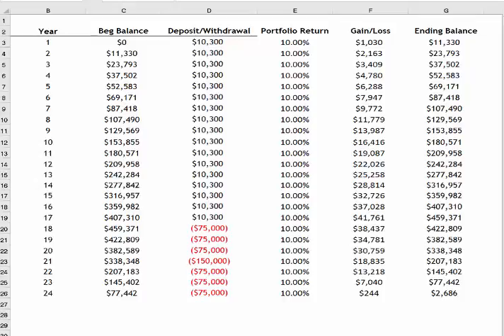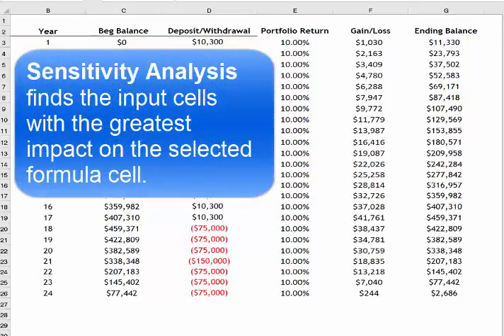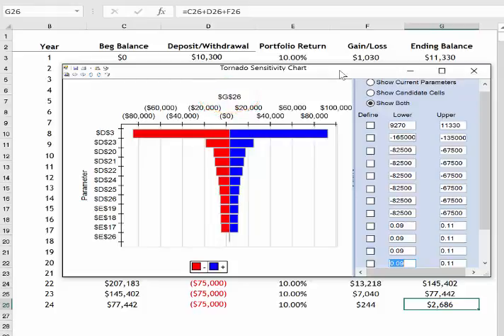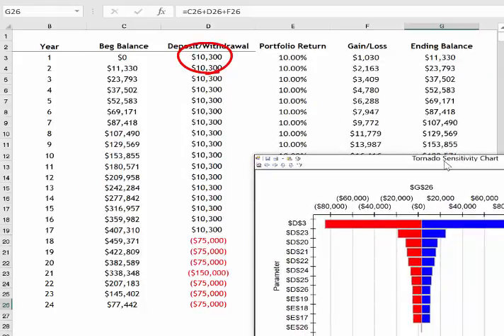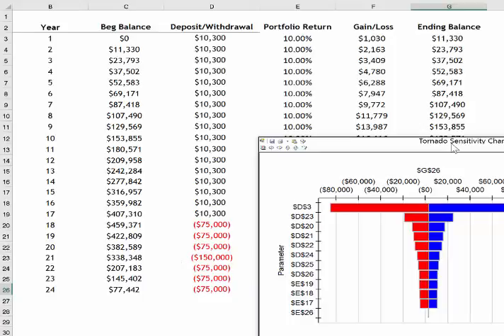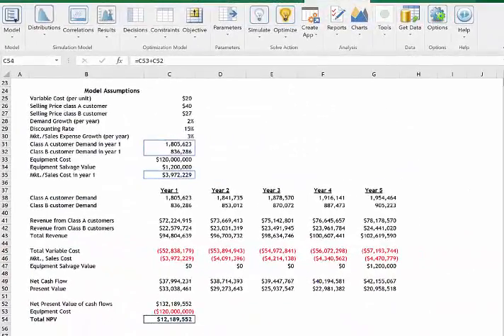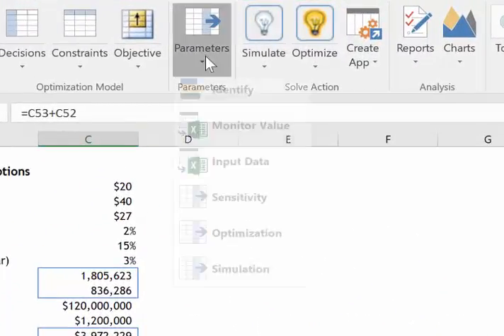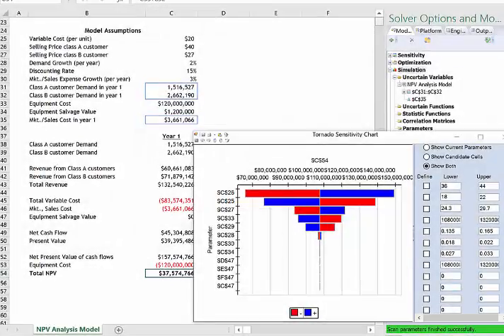Simulation Mod 2 Sensitivity